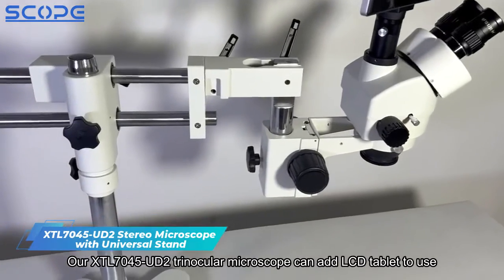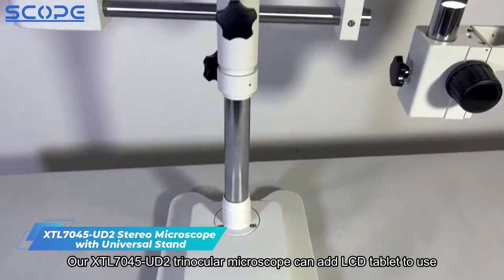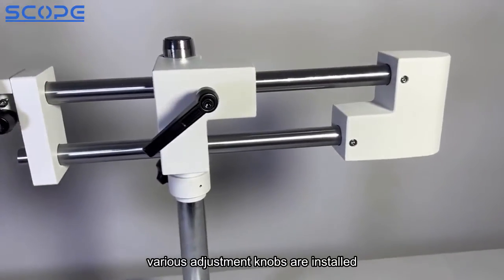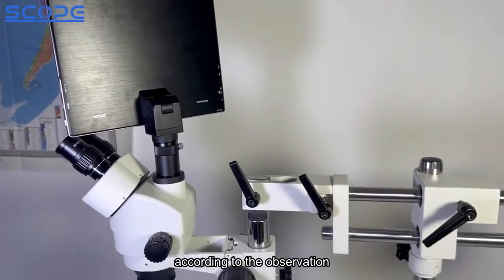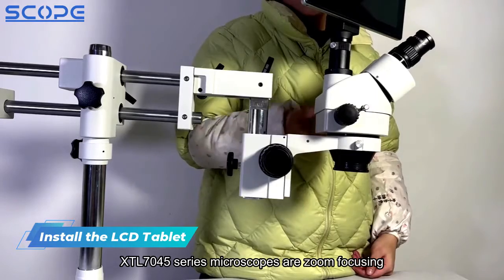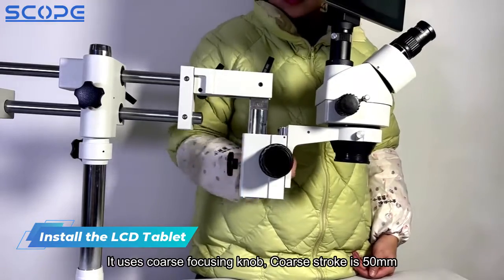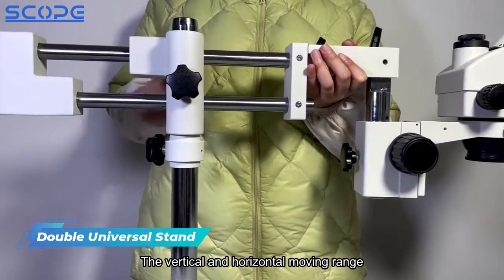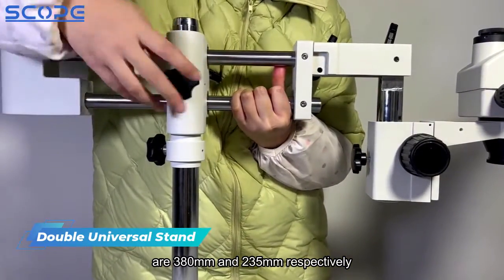Dissecting Microscope Trinocular Stereo Zoom Microscope XTL7045-UD2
XTL7045-UD2 stereo microscope is equipped with double universal stand. The stand can adjust any angle, and the head can add our 9.7 inch LCD tablet. This series of microscopes has a wider range of use and higher stability.

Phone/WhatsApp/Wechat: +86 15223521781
Ins: yunfeizhang701